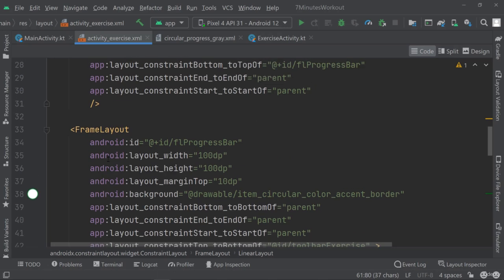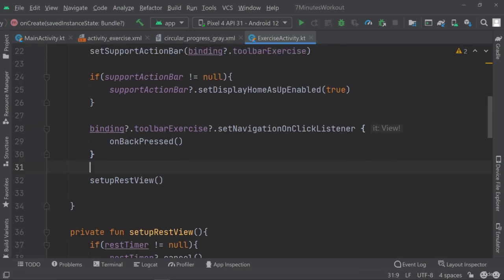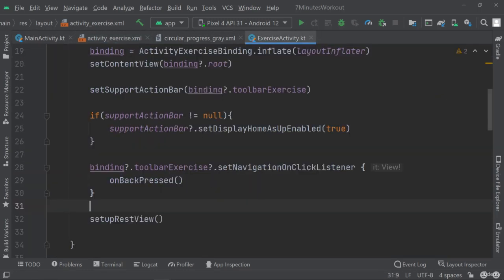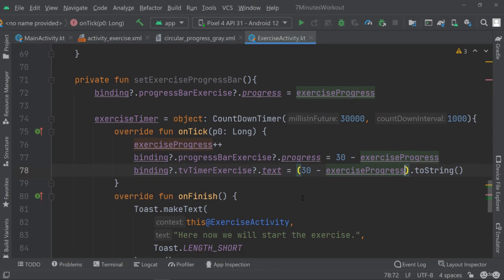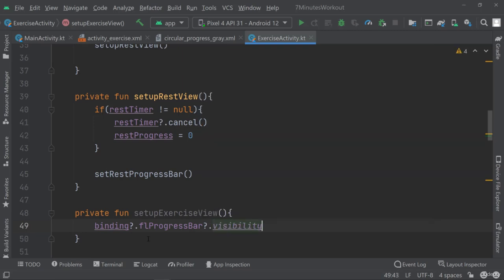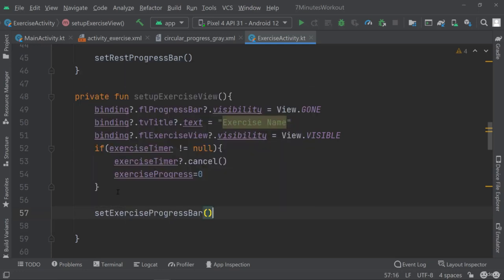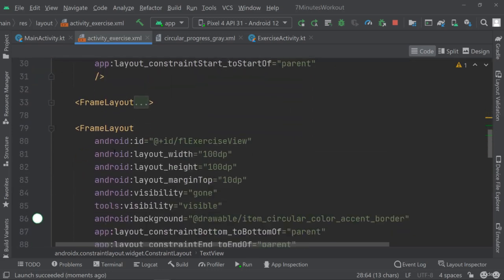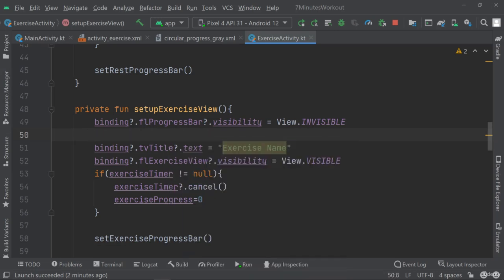305 - Adding the Exercise Timer